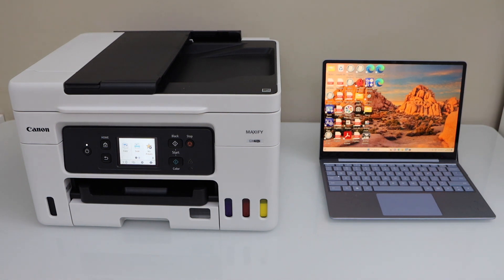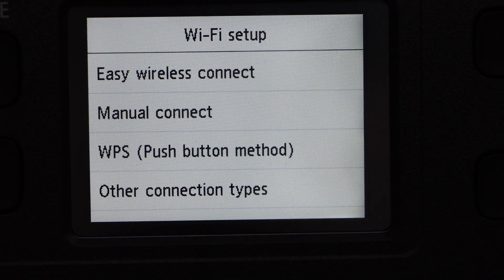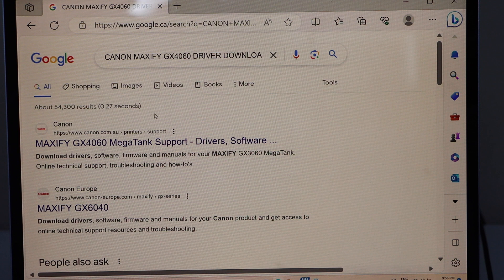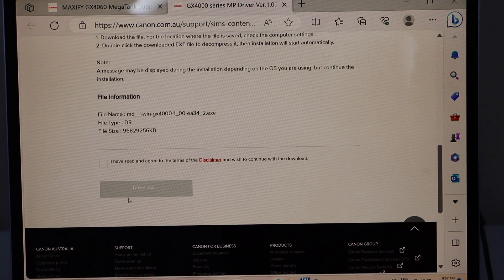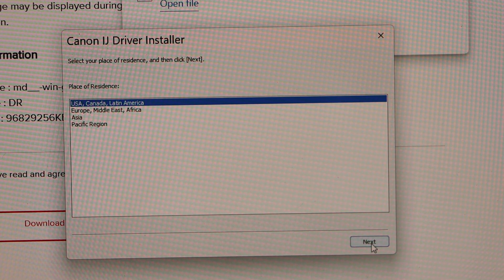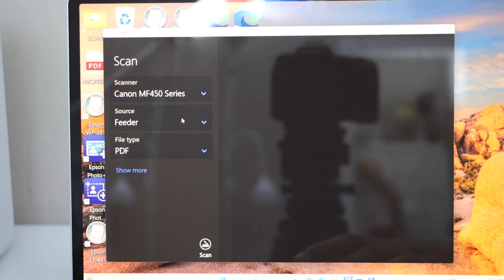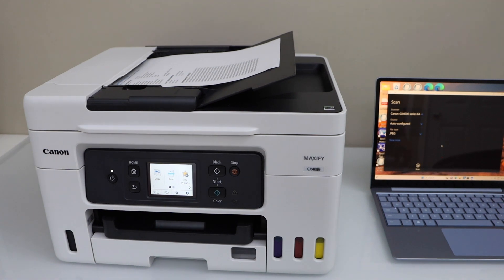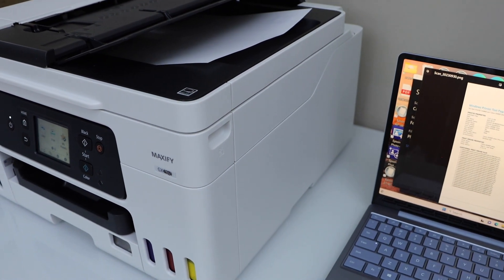Canon MAXIFY GX4060 Setup Windows Laptop /PC, Wireless Printing & Scanning Review.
This video reviews how to set up your Canon Maxify GX4060 All-in-one Printers with Windows XP, Vista, 7, 8, 10, or 11 for wireless printing and scanning.